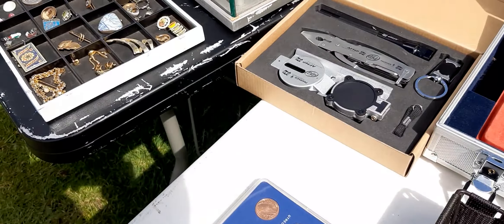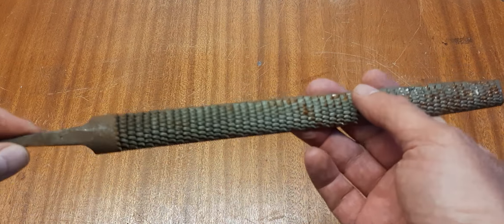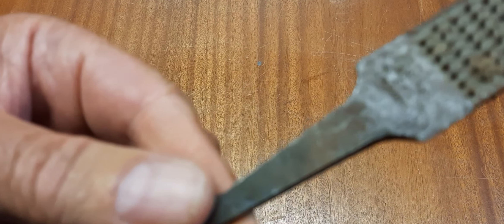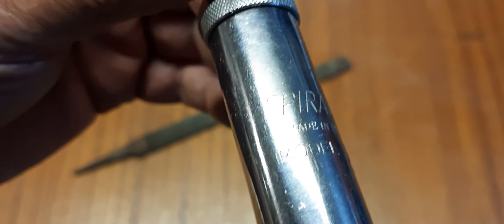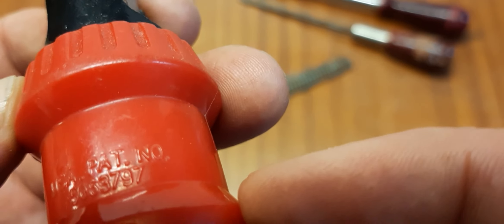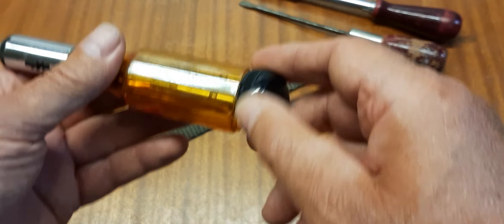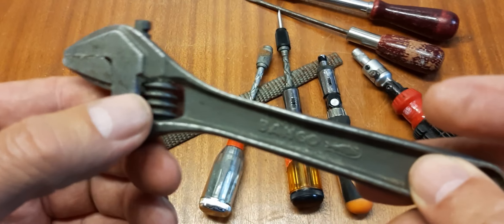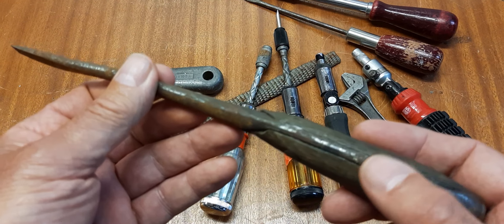Tool haul; Fleamarket in the Netherlands and a "Sleeping beauty"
Come with me and make a short break at the coastline of Holland, join my bicycle-ride through the dunes and have a look at some old new tools I bought on Fleamarkets in the Netherlands.